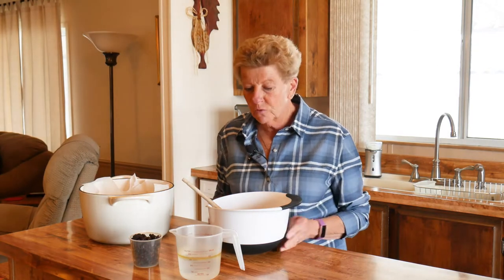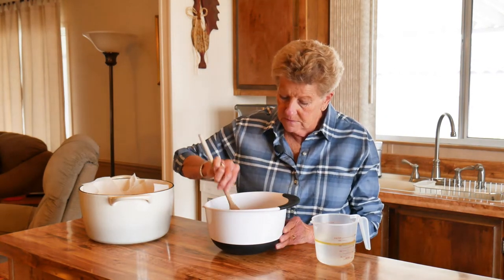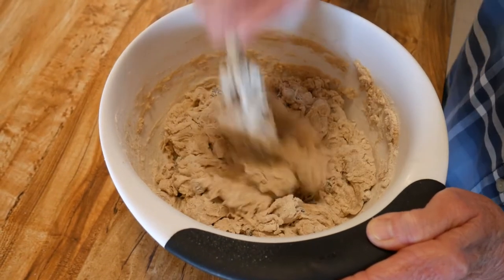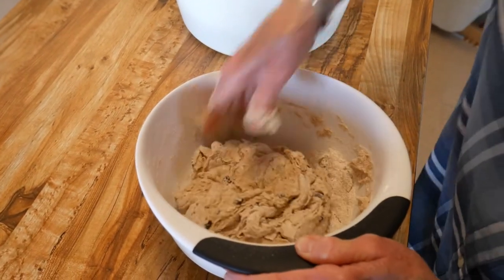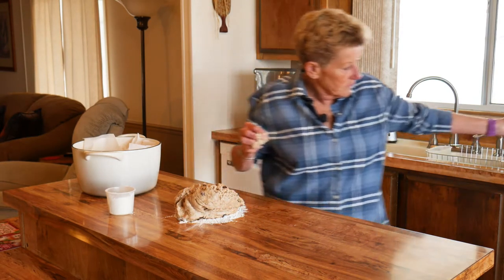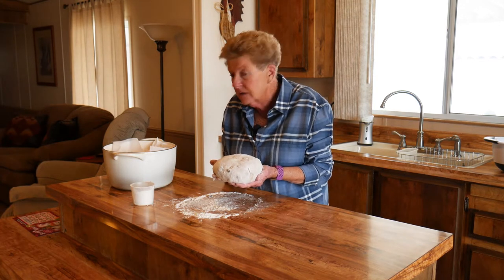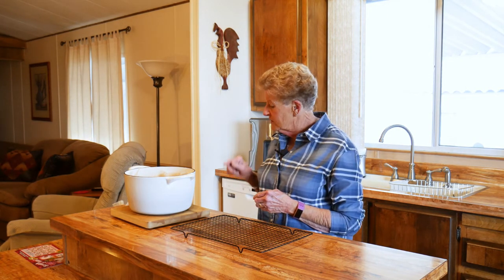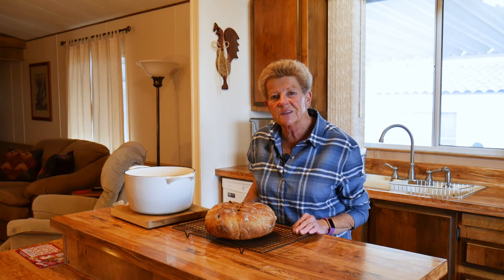Cinnamon Raisin Artisan Bread in a Dutch oven (2021)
How to make a wonderful breakfast Artisan bread in your oven using an enamel Dutch oven.
Cinnamon Raisin Artisan Bread

 7 Quart Enamel Dutch Oven
Ingredients:
1. 4 cups White flour extra for dusting
2. 1 ½ tsp dry yeast
3. 1tsp Salt
4. 1T Cinnamon
5. ¼ cup Sugar
6. 1 cup Raisins
7. 1 ½ cups warm water
8. 2T olive oil

Directions:

In a large bowl mix together Flour, yeast, salt, sugar, Cinnamon, and raisins.
  Add 1 ½ cup warm water in a 2-cup measuring cup then add        olive oil.
When done mixing dry ingredients stir in the water and oil mix. The dough will be sticky.
Let the dough sit in the bowl covered with a towel at room temperature until the dough doubles in size. About 1 ½ hours. When double in size place on a generously floured surface. Knead the dough 6-8 times.
Line the Dutch oven with Parchment paper then place the rounded dough in the Dutch oven and put the lid on. Set in a warm place to rise until it is again double in size. Before putting in the oven take a sharp knife and cut an x in the top of the dough about a 1/4" deep.
Preheat your oven to 425 degrees.  When hot place the Dutch oven in the oven to bake for 35 minutes with the lid on then take the lid off. Bake for another 10 minutes. Remove from oven. Lift out the bread using the Parchment paper, set on a cooling rack to cool.
Slice and enjoy or pop a slice in the toaster to enjoy it toasted.